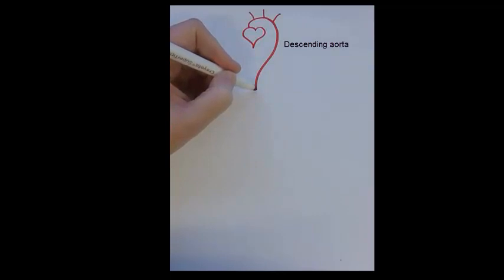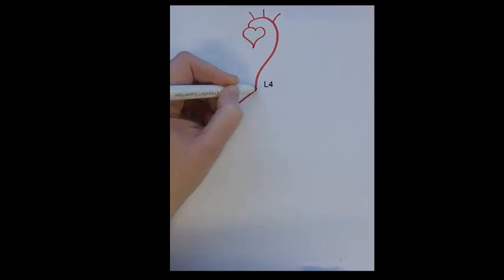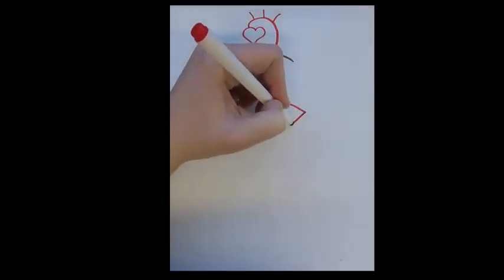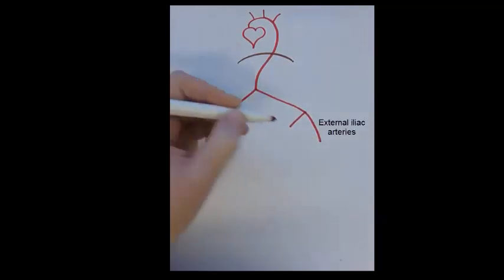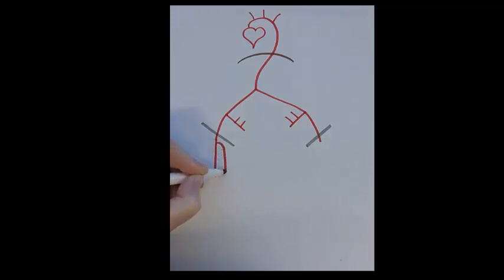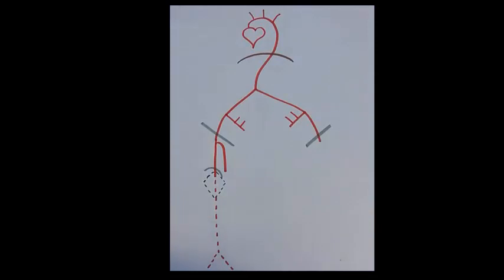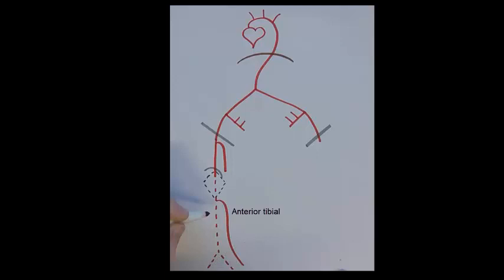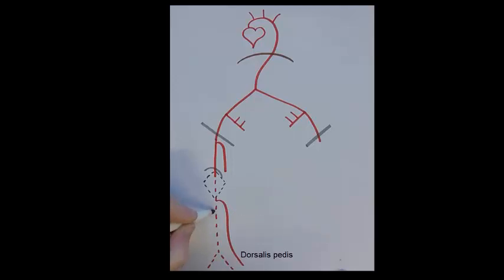Arteries to the Lower Limbs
This video helps to summarize the arteries to the lower limbs for Kin 100 and Kin 100L.